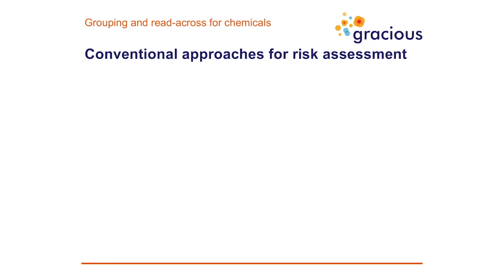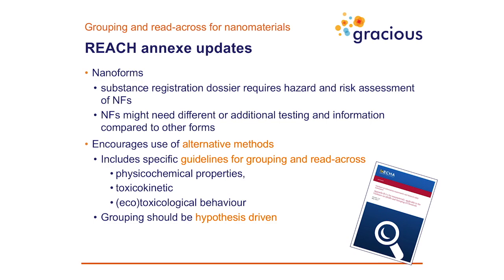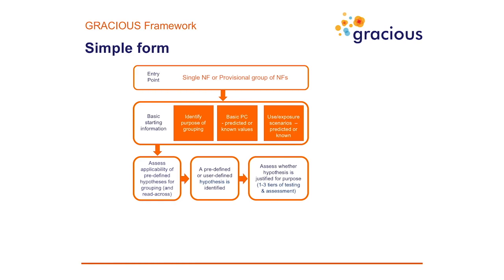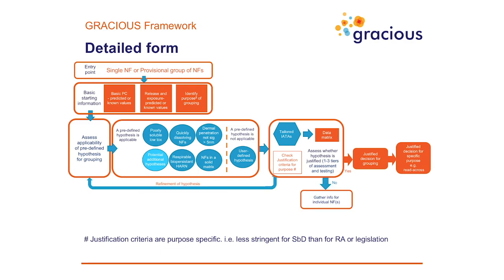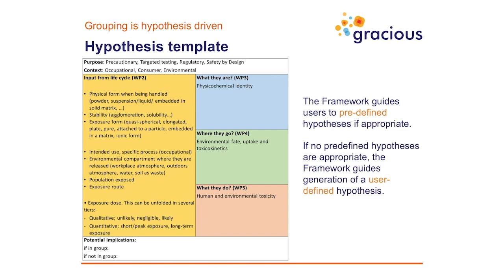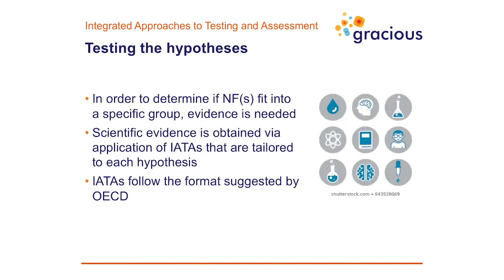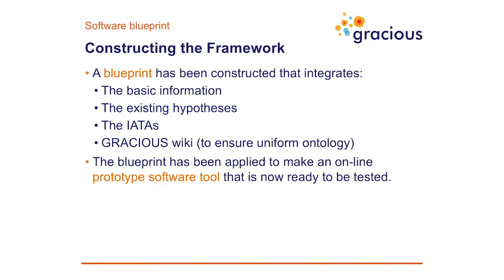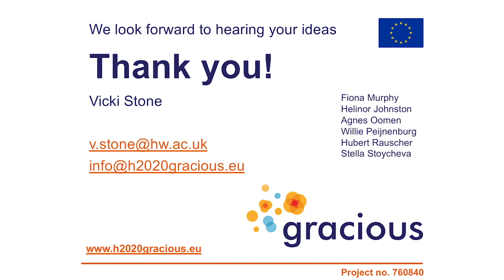The GRACIOUS Framework for Grouping and Read-Across of Nanomaterials and Nanoforms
Many variations of a single substance can exist, with differences in size, morphology and surface characteristics. Depending on the size, some variations have to be reported and regulated as nanomaterials. Financial and ethical considerations mean that safety testing of each variation for their potential adverse effects is virtually impossible. For these reasons, improved ways to obtain safety information are needed for a successful and sustainable nanomaterials sector.

GRACIOUS develops a highly innovative science-based framework to enable practical application of Grouping, leading to Read Across and Classification of Nanomaterials and Nanoforms.The GRACIOUS Framework aims to
●Help industry incorporate safety into innovation and development by quickly identifying higher and lower risk nanomaterial or nanoform options.
●Provide scientific hypotheses, and the most relevant evidence to support the use of grouping and read-across in regulatory dossiers.